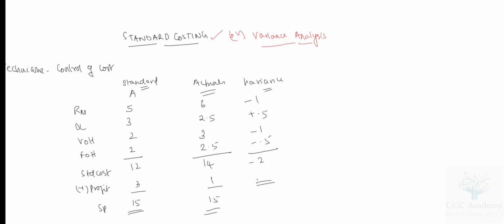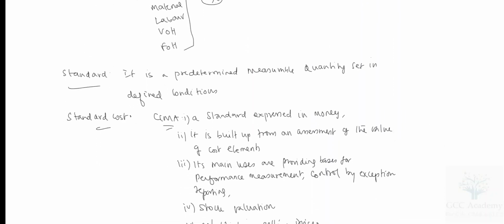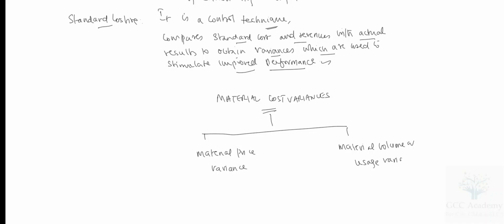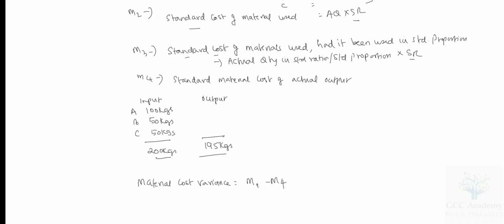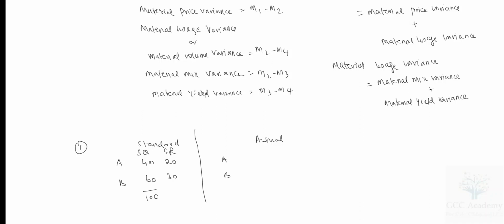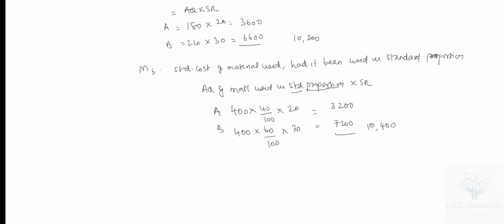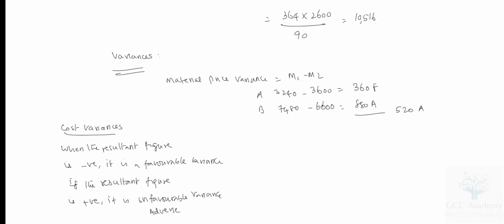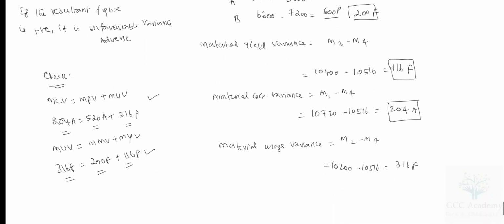Easiest method to solve problems in Standard Costing 1